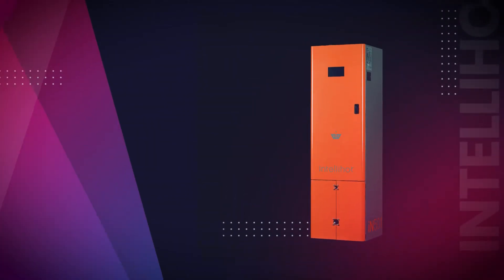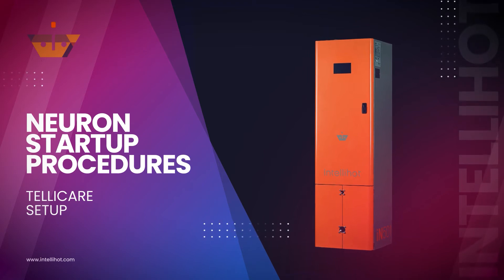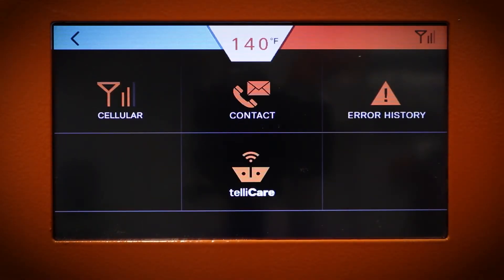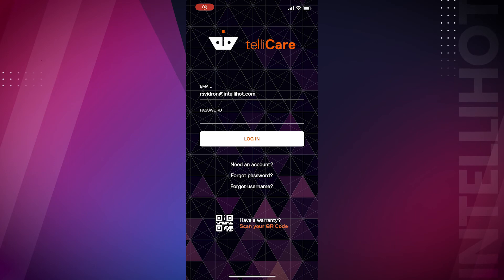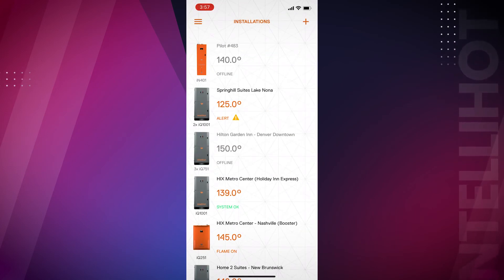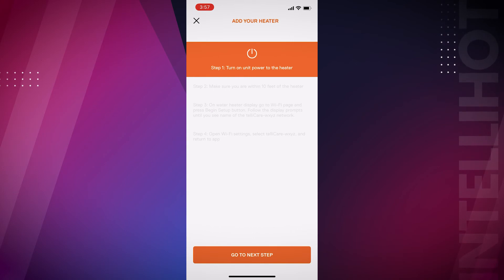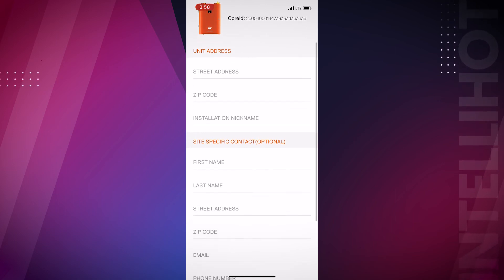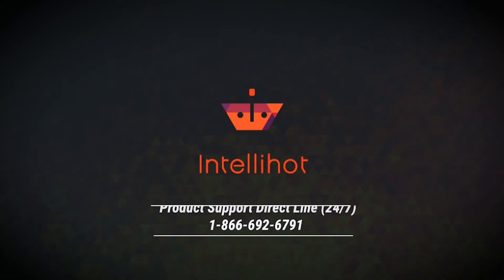11 Neuron Tellicare